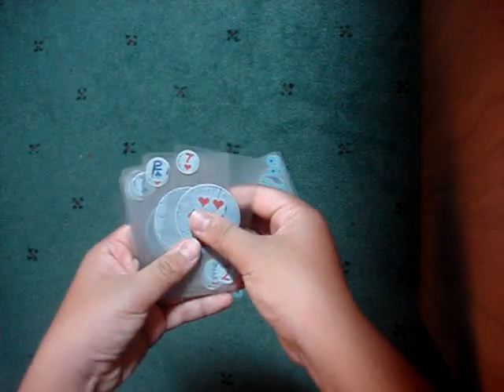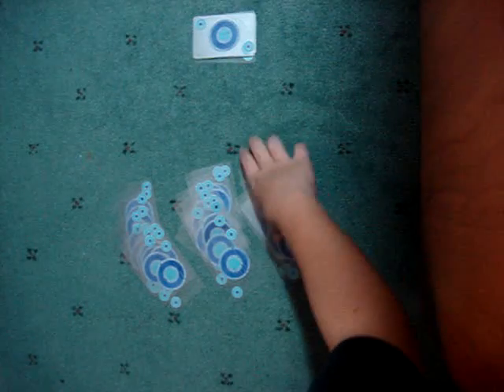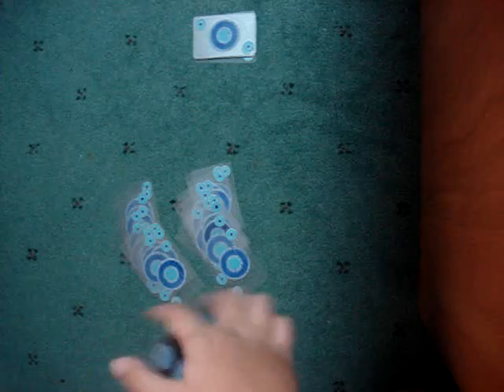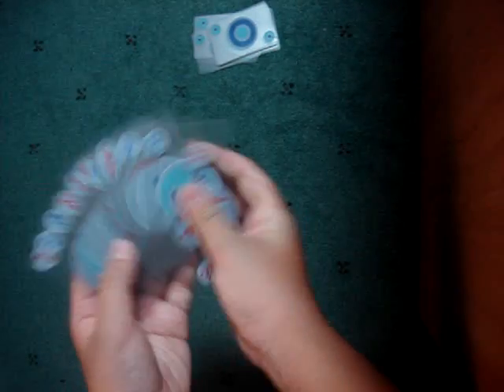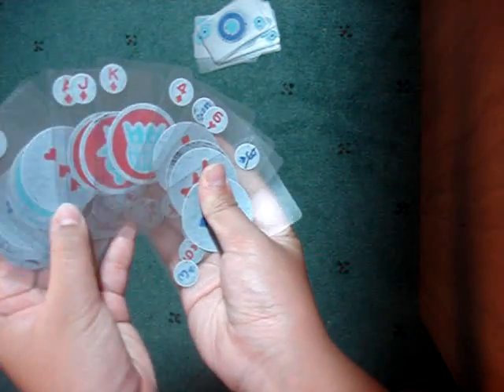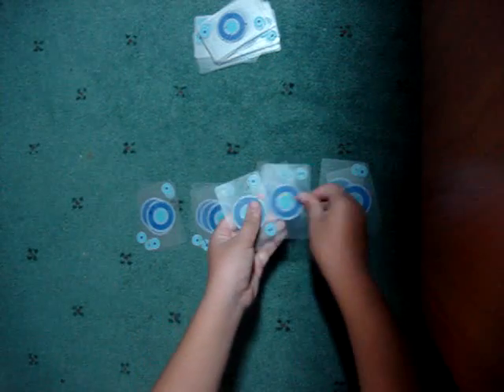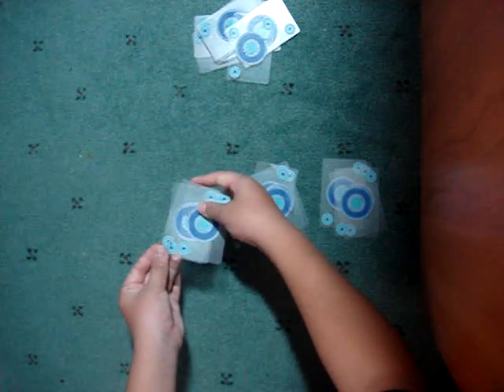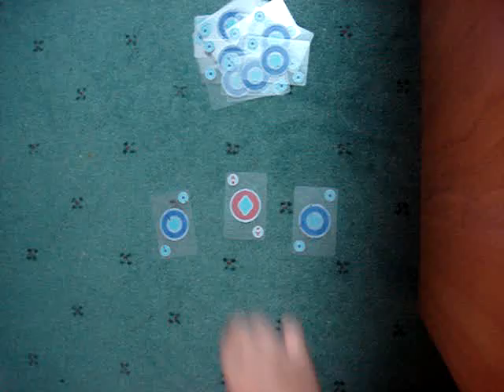CUT! SELF WORKING MATHEMATICAL CARD TRICK! REVEALED!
the name of this card trick is Cut! Its a self working mathematical card trick. really cool! Sorry for my voice again. this video was filmed on the same day of my other video .. i have a cold if you didn't know!